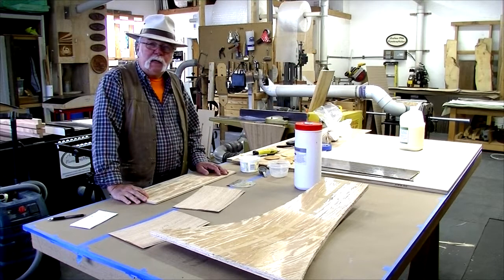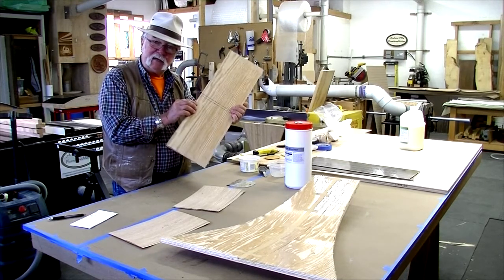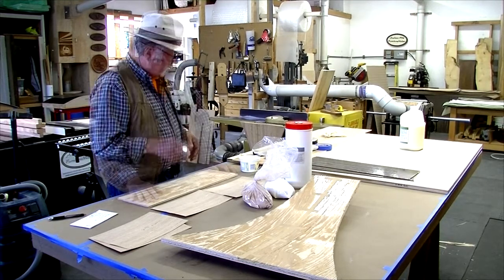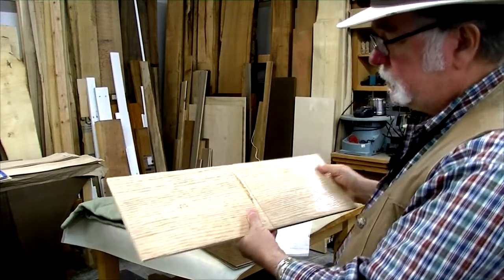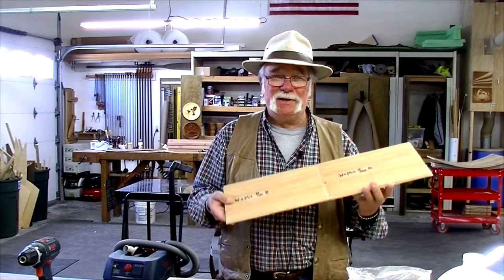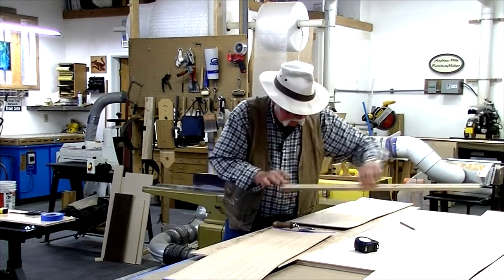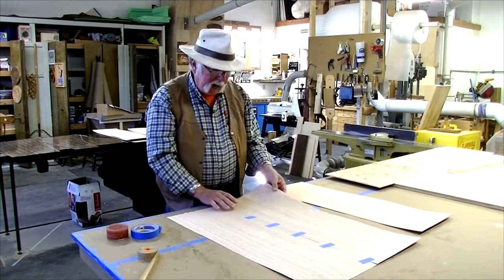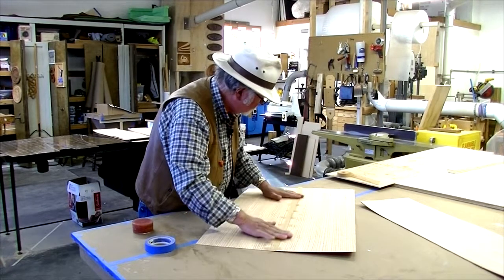Altar and Pulpit Part 6: Show Veneering Part 1; Andrew Pitts ~ Furnituremaker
I was asked to work on designing and building an Altar, Pulpit, and Baptismal Font for the Trinity United Methodist Church sanctuary in Sequim, WA. The pieces involve veneered bent laminated panels as well as conventional construction techinques. In addition to my usual woodworking tools, I used DesignCAD 3D Max to make drawings and renderings and was also able to incorporate Vectric Aspire software and the ShopBot Desktop CNC machine in making the carvings in the pieces. This sixth video is the first of two which document the final, show veneering of the side laminations of the Altar and Pulpit. Follow on videos will document all the additional processes.